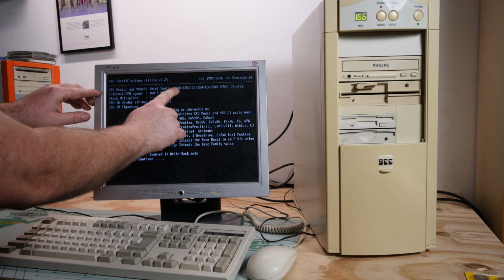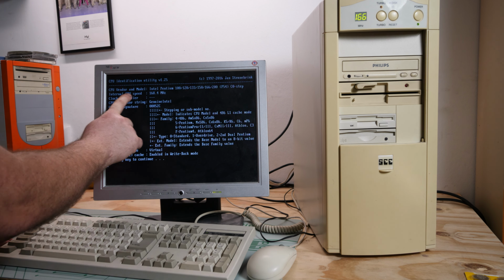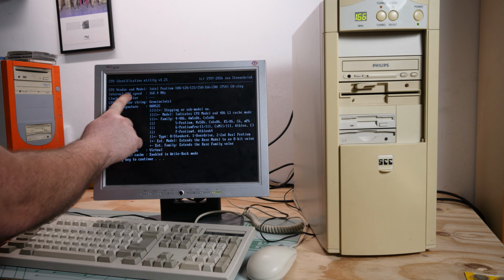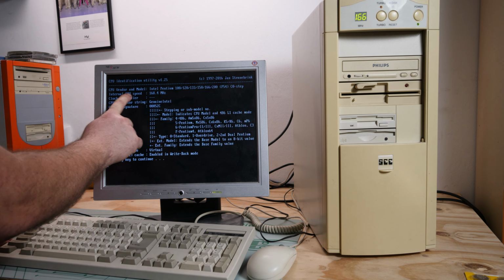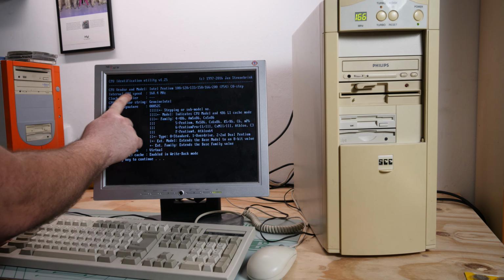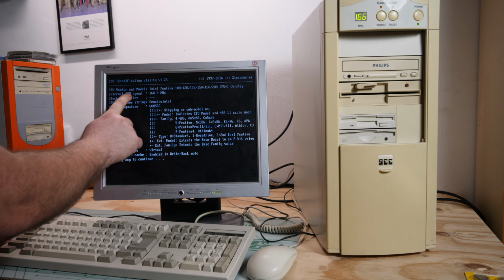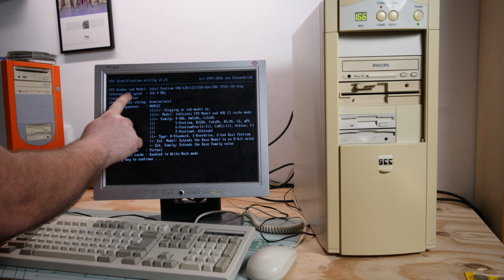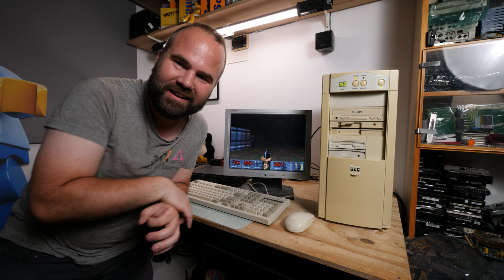The Awesome Reason Why My MS-DOS Gaming PC Needs a Pentium MMX CPU Upgrade!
If you want your circuit board design realized and printed, You should check out Starting Prices as low as 5$ for a 1 or 2 layer design.

PCBWay's 9th Anniversary Celebration sales promotion, come and get your coupons

I love this MS-DOS Pentium build! It is a great MS DOS 6.2 gaming PC based on the Philscomputerlab time machine concept. But I need a better CPU with MMX Instructions. So lets benchmark and swap cpu's!

Cool Master Hyper 212 evo V2 cooler: US EU
Patriot P220 SSD 1TB: US EU

I started an Instagram. I will upload small Unimog clips and Updates!

I started a Discord server it only cost 1$ each month to join!

Please help me to keep my channel running! Thank you :)